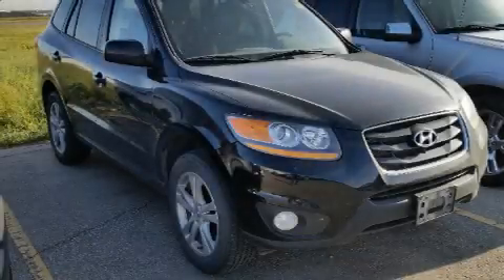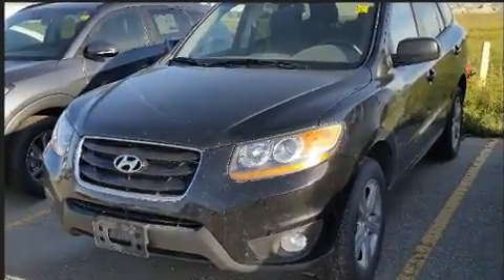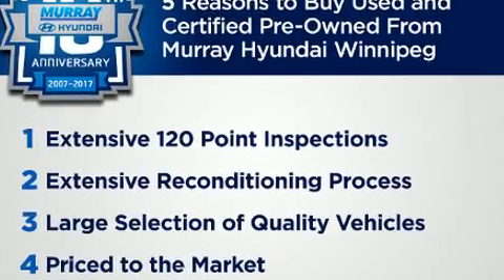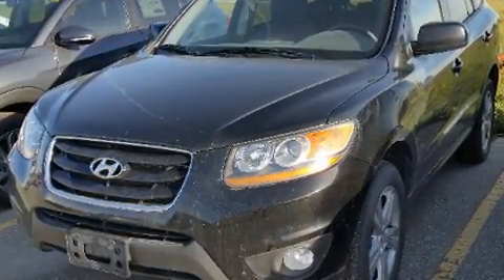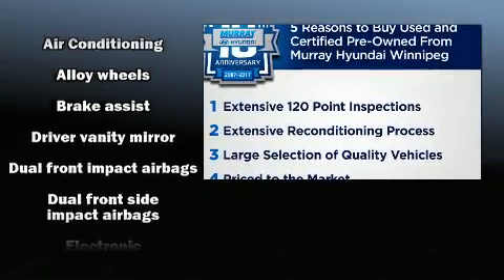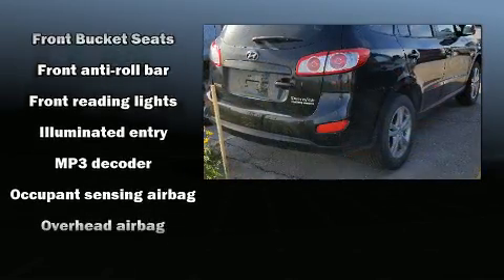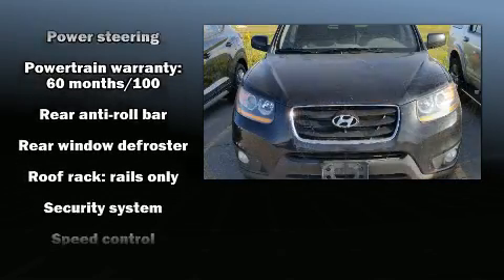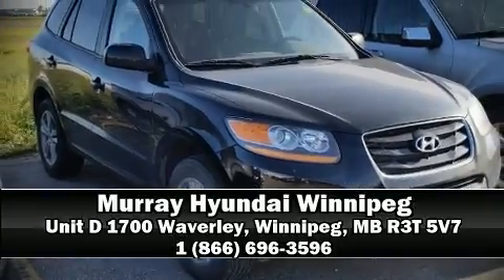2010 Hyundai Santa Fe GL in Winnipeg, MB R3T 5V7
Take command of the road in the 2010 Hyundai Santa Fe. A 3.5 liter V-6 engine pairs with a sophisticated 6 speed automatic transmission, and for added security, dynamic Stability Control supplements the drivetrain. Hyundai infused the interior with top shelf amenities, such as: 1-touch window functionality, front fog lights, telescoping steering wheel, heated door mirrors, an overhead console, a roof rack, and power windows. Audio features include a CD player with MP3 capability, and 6 speakers, enhancing the audio experience throughout the interior. Hyundai also prioritized safety and security by including: dual front impact airbags with occupant sensing airbag, front side impact airbags, traction control, brake assist, anti-whiplash front head restraints, a security system, and 4 wheel disc brakes with ABS. When road conditions become unpredictable, rely on all wheel drive to maintain outstanding control. Our team is professional, and we offer a no-pressure environment. They'll work with you to find the right vehicle at a price you can afford. Come on in and take a test drive!